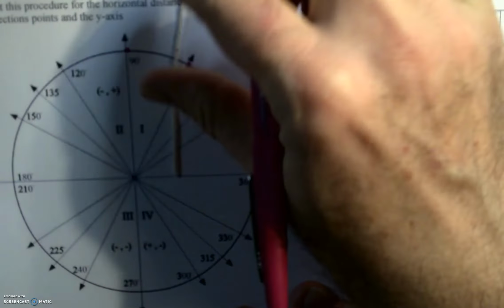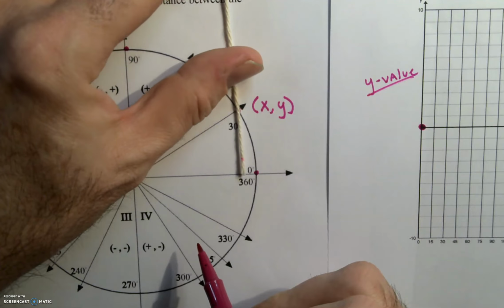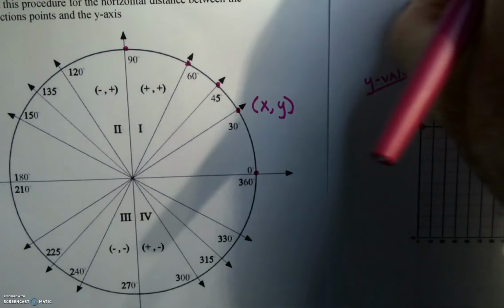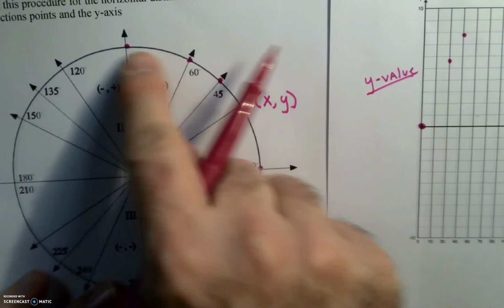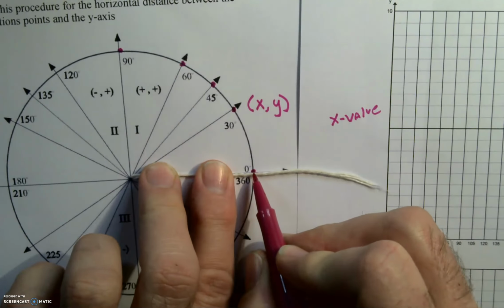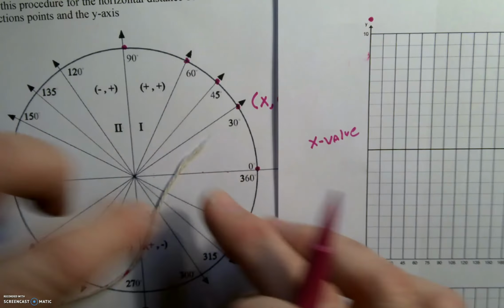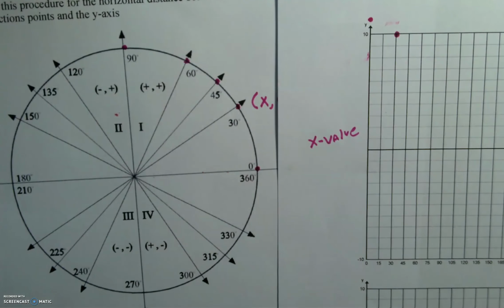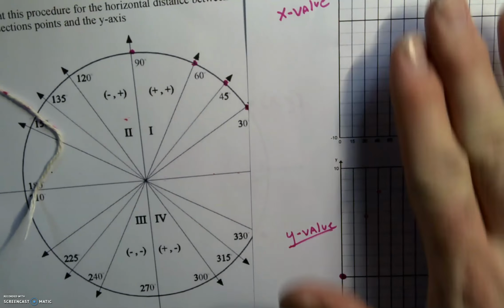PC Graphing Sine & Cosine lab